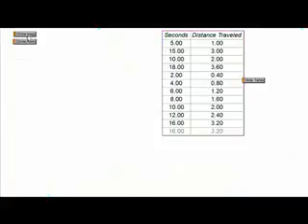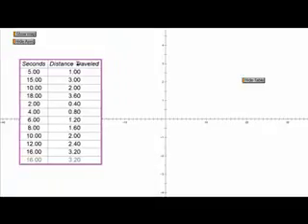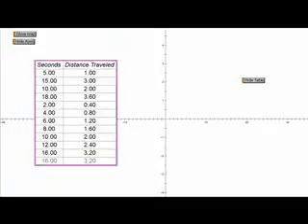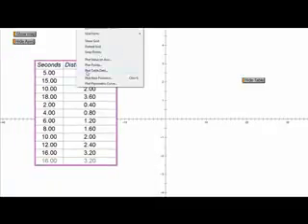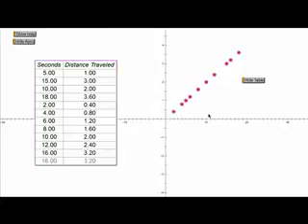Test video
TeacherTube User: Sdsu414

Video with conceptual explanation